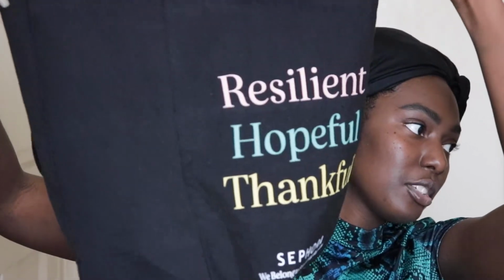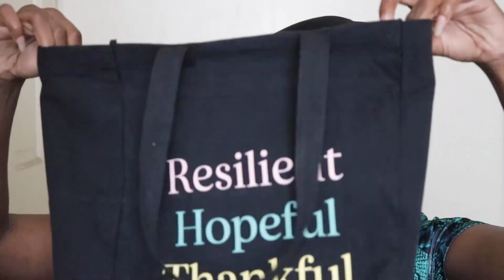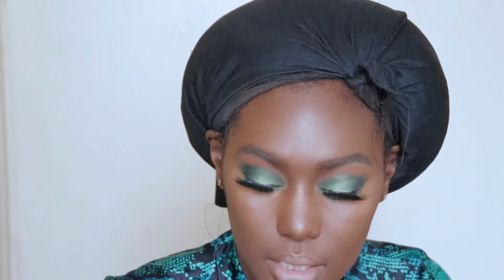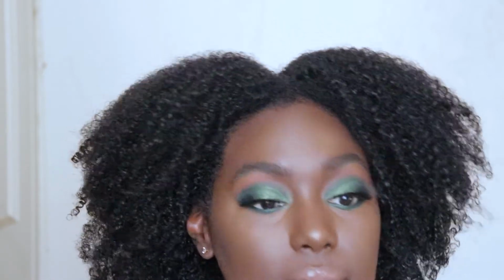Urban Decay Stay Naked Foundation... She Might Be My New Fav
Hey y'all,
I'm late, but I tried the Urban Decay Stay Naked Foundation in the shade 80CG. I also tried two of the last three items I bought from my Shop Miss A haul. While attempting to do my eyeshadow again.

Products Mentioned:
Urban Decay Stay Naked Foundation
Milk Makeup Hydro Grip Primer
Fenty Beauty Pro Filt'r Powder (Coffee)
Wonder Blender (Beveled)
3D Faux Mink Lashes (Jean)